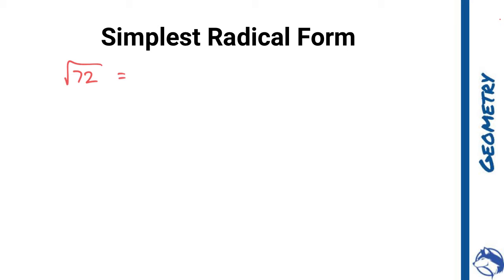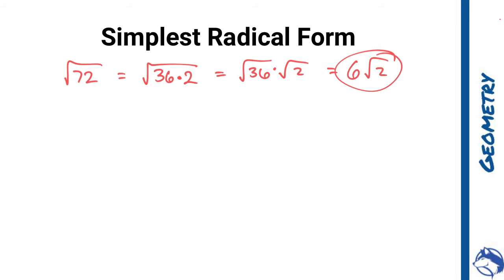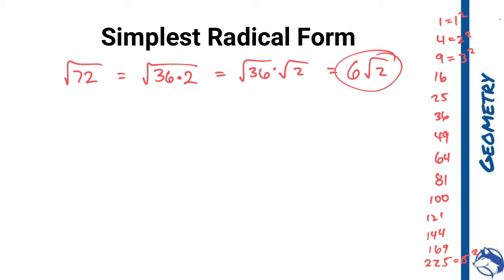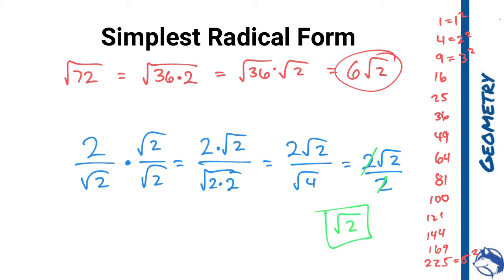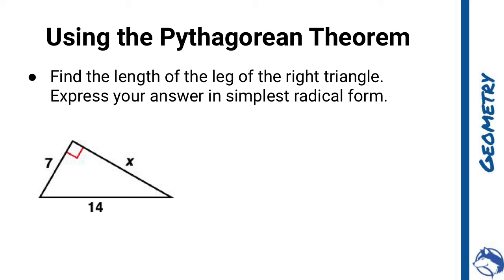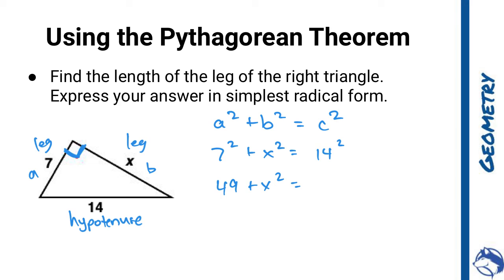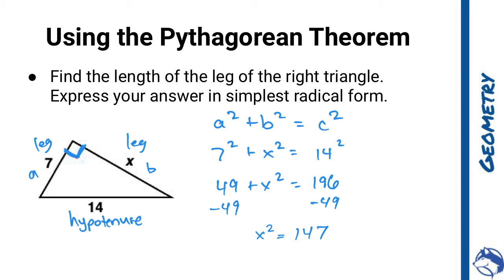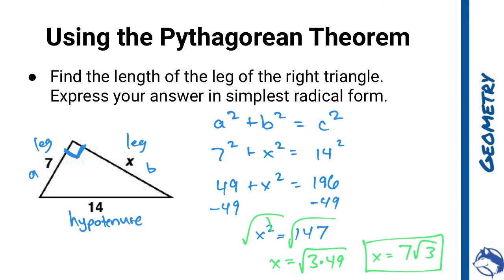G Section 8-1 Pythagorean Theorem Example